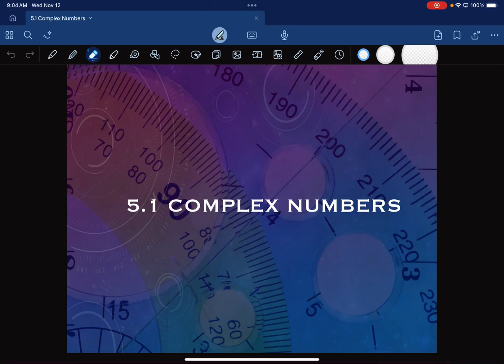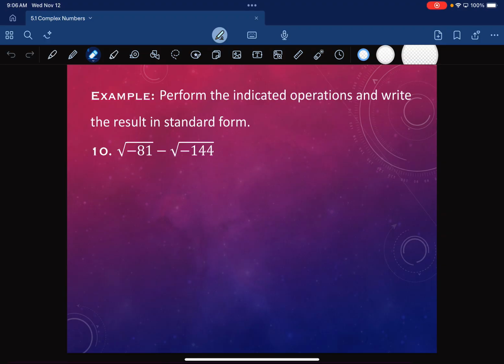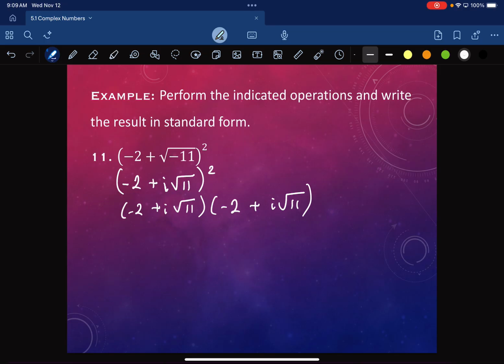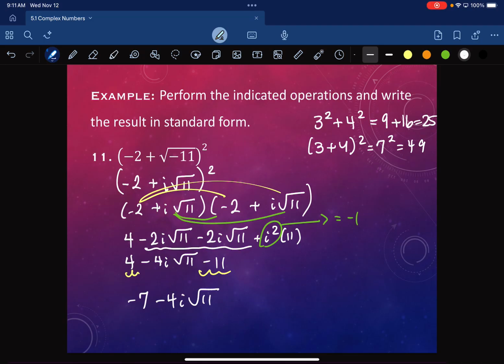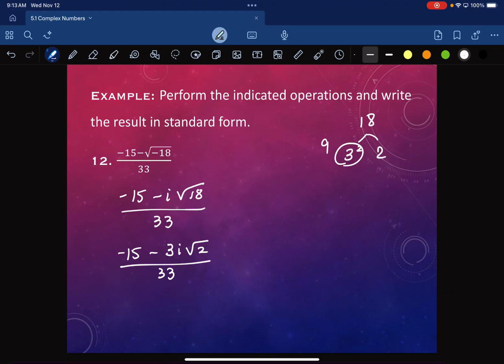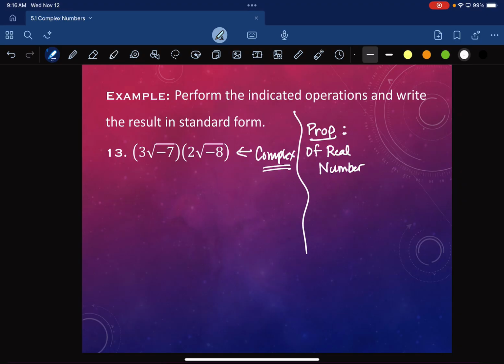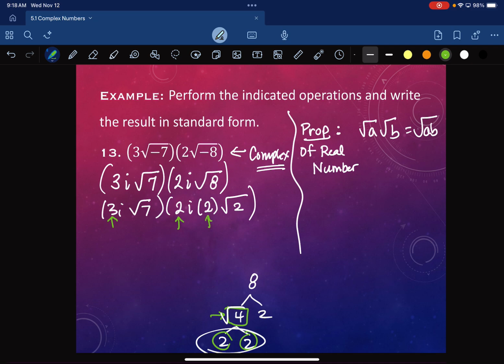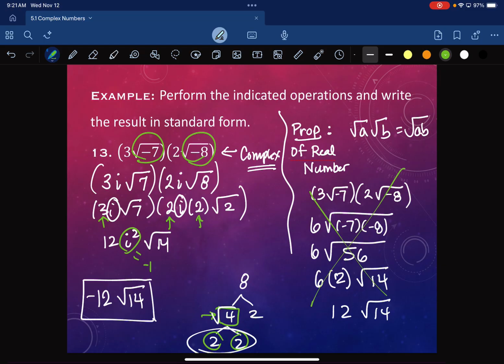5.1 Complex Numbers (part 2)